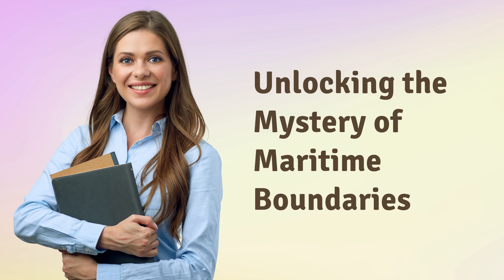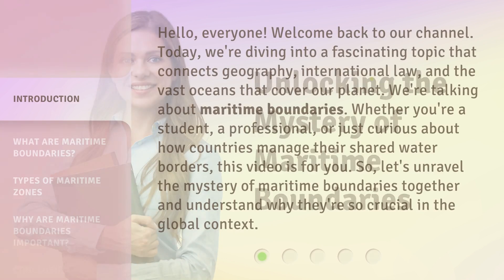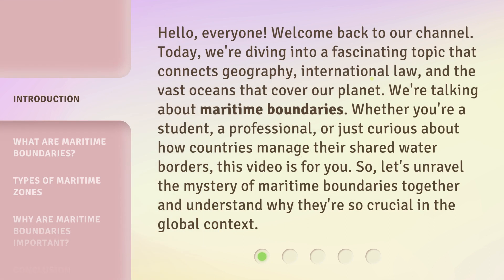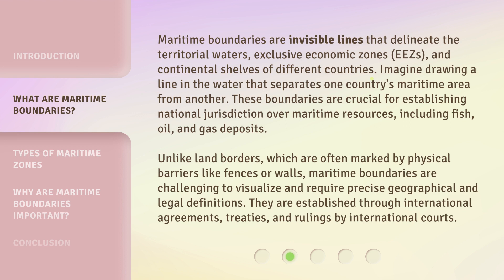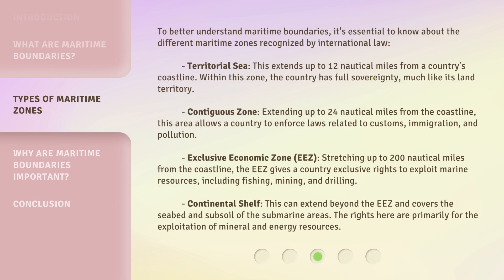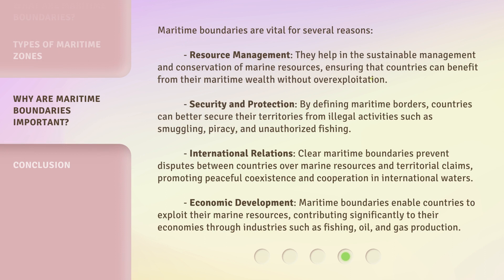Unlocking the Mystery of Maritime Boundaries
Decoding Maritime Boundaries: A Deep Dive into International Waters • Join us as we unravel the complexities of maritime boundaries and explore the fascinating world of international waters. Discover the key factors that determine where one country's jurisdiction ends and another's begins.

00:00 • Introduction - Unlocking the Mystery of Maritime Boundaries
00:42 • What Are Maritime Boundaries?
01:32 • Types of Maritime Zones
02:38 • Why Are Maritime Boundaries Important?